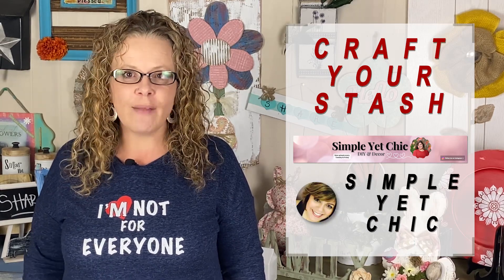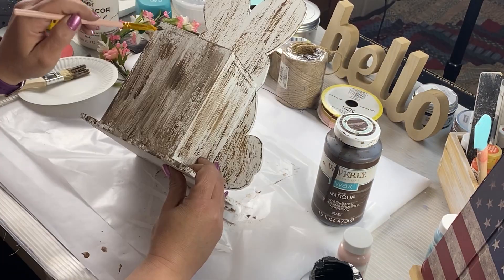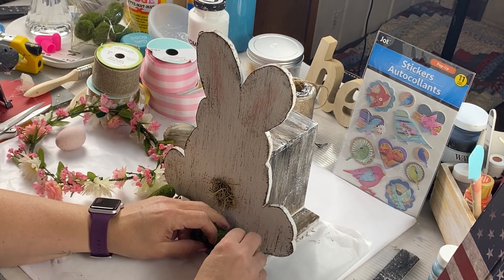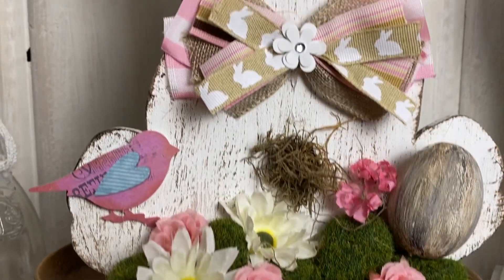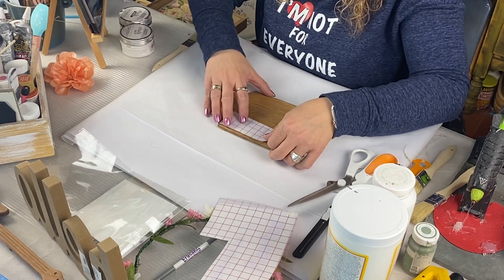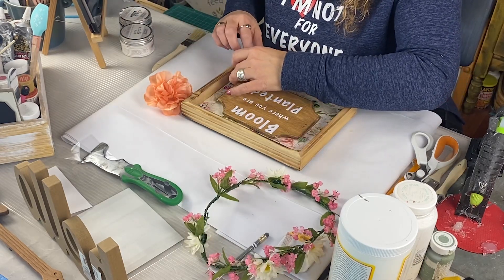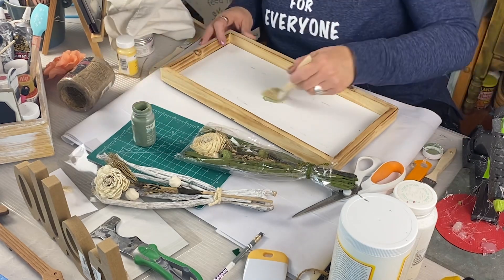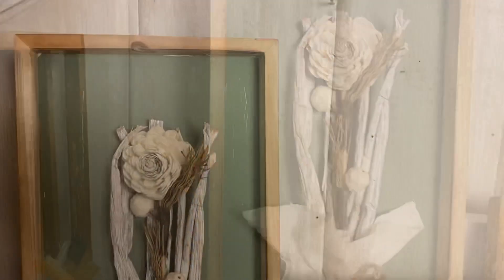Thrift Flips//Farmhouse//Easter Bunny//Spring Decor//Craft Your Stash Challenge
Hey All,
        Today I’m joining the Craft Your Stash Challenge hosted by Simple Yet Chic. This is great challenge because this girl needs to get some of her craft stash moving. My goal in April is to use as much stuff as I can , I have to much. Is to much a thing with us crafters? I get so many ideas/inspirations, I just collect more stuff. Do you do that? So I am challenging myself to use 20 Items from my craft room in the Month of April. Most of my items come from the Thrift Store. I enjoy Trash to Treasure, Thrift Flips and upcycling for my home.

Playlist of all the Amazing DIYERS

Socials

Heat tool Link:

Video Animation and Editing
Isaac Monson and Joyce Monson